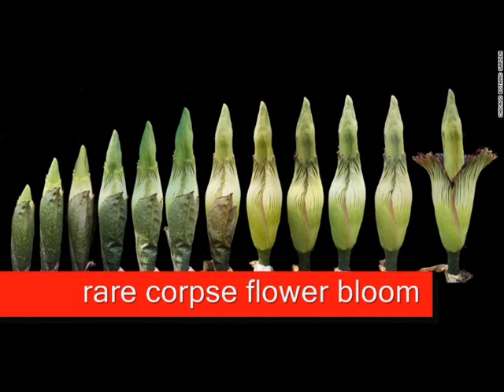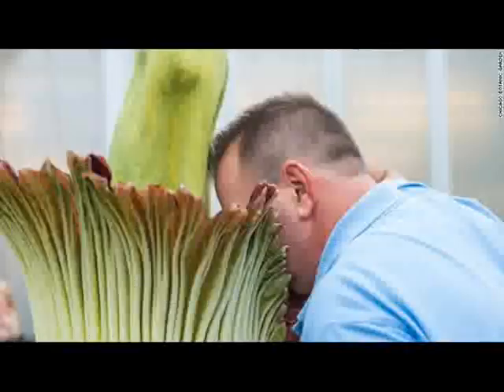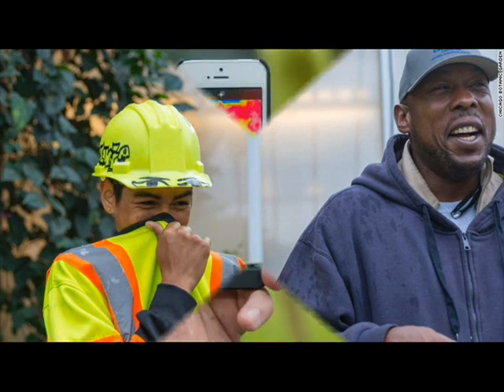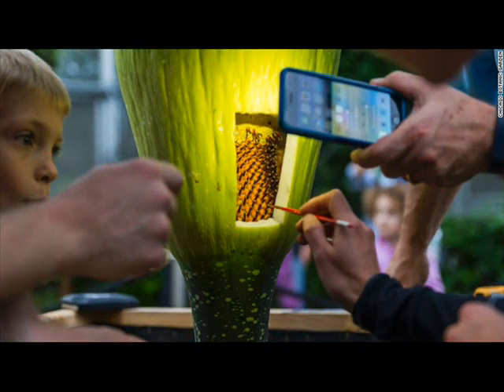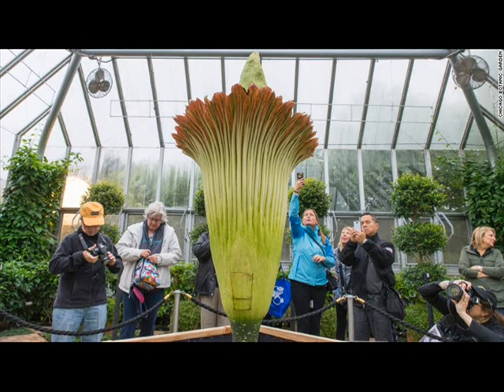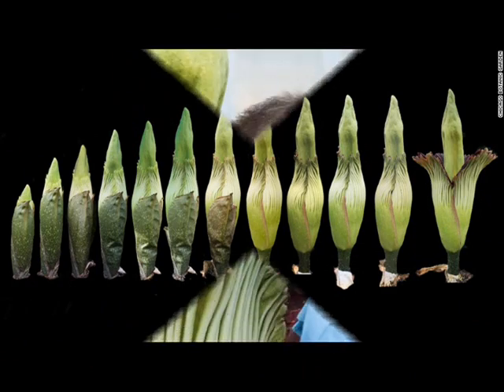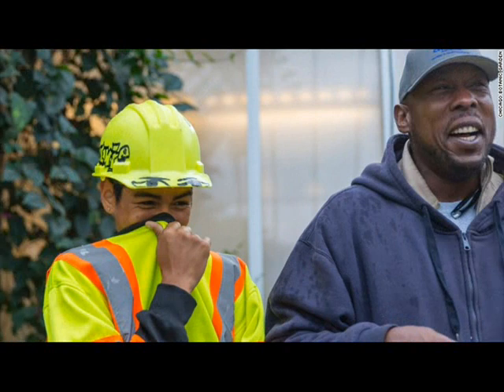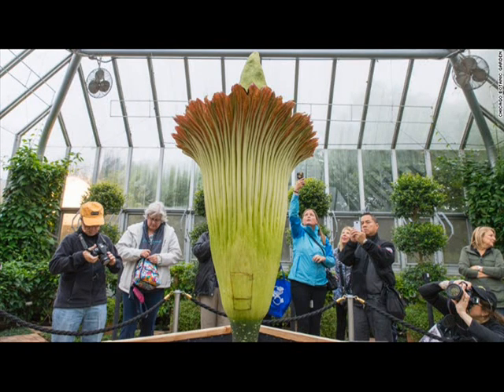Thousands line up for rare corpse flower bloom near Chicago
A corpse flower named Alice the Amorphophallus is blooming at the Chicago Botanic Garden, and boy does it smell.
Alice can take about 10 years to reach the size needed to support a bloom. The Latin name, Amorphophallus titanum, translates to "huge deformed p***s," according to the Royal Botanic Gardens & Domain Trust.
After that first bloom, it can take another two or more years to bloom again. And when it does, it blooms for about 24 to 36 hours and smells pretty darn stinky.
Why does it smell so stinky? The Chicago Botanic Garden credits "a combination of dimethyl trisulfide, isovaleric acid, dimethyl disulfide, benzyl alcohol, indole, and trimethylamine."
The plant is trying to lure carrion beetles and flesh flies (up to an acre away) that are attracted to the smell of decomposition. The insects bring pollen from other plants they've visited, thereby pollinating the corpse flower plant.
The scent is most powerful at night.
The garden will be open tonight until 2 a.m. local time for "peak" nighttime bloom viewing, and all day on Wednesday.
The corpse flower at the United States Botanic Garden Conservatory bloomed in July of 2013. It had lived at the garden since 2007.